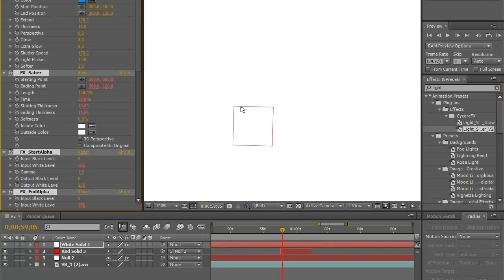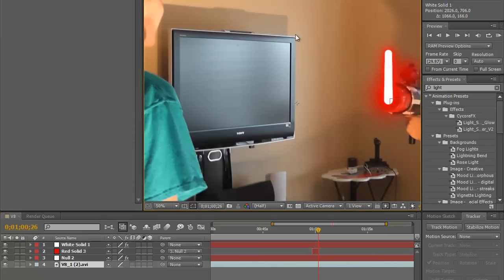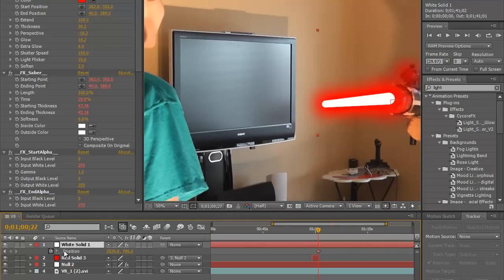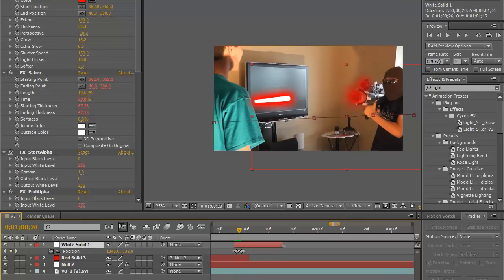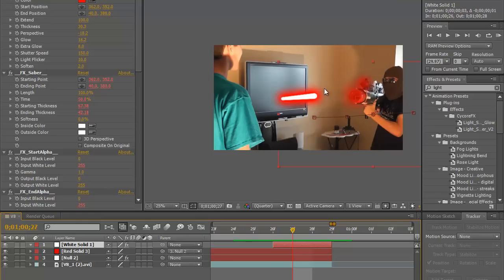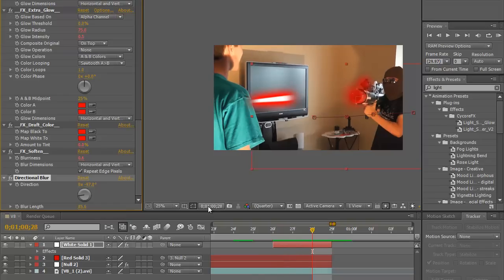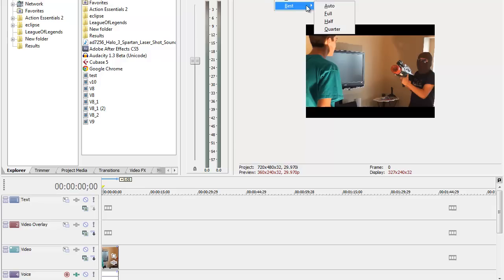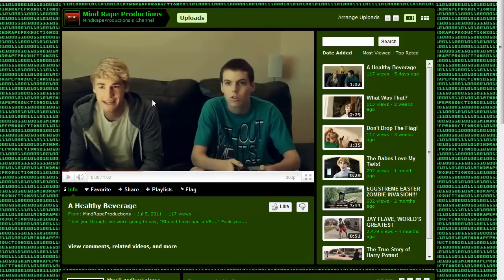Charging Laser Cannon/Laser Beam- After Effects Tutorial (Part 2 of 2)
How to make a Laser Beam with charge up. Sorry its not that great, this is my first tutorial.